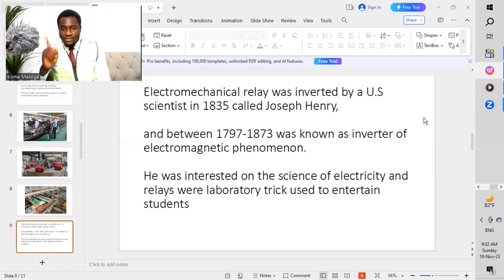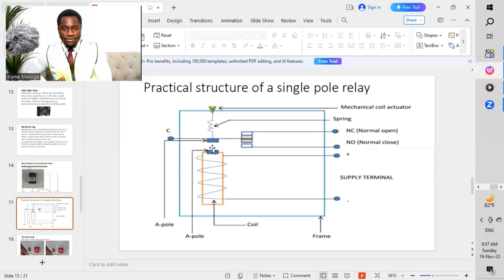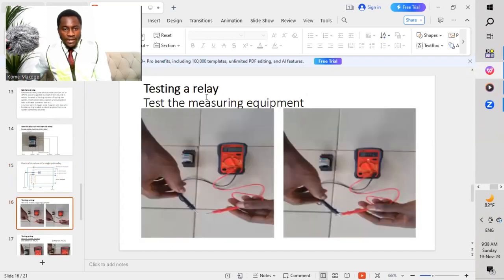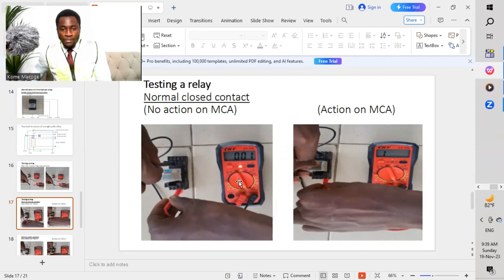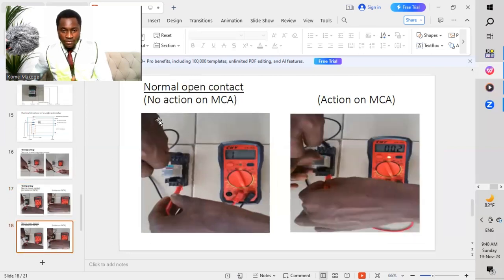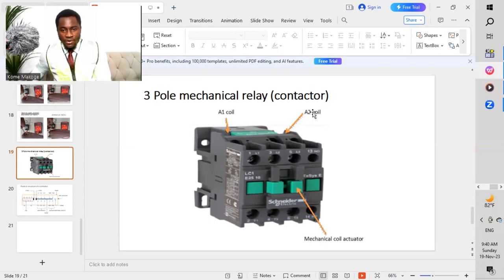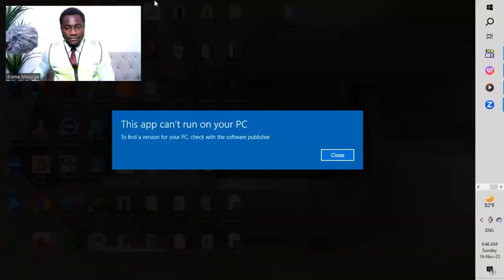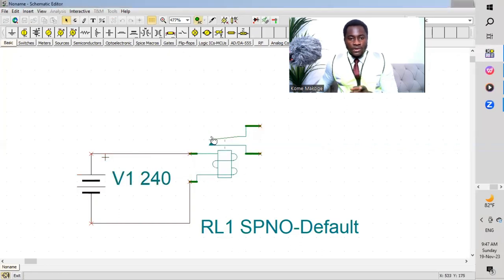Relays & Contactors Part B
Continuation of Part A